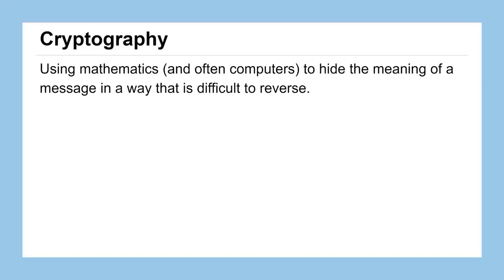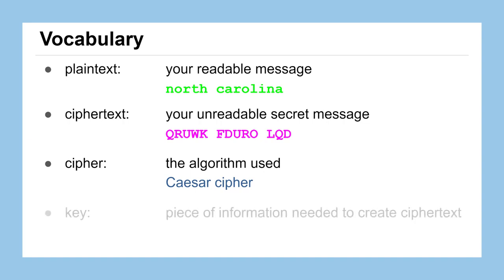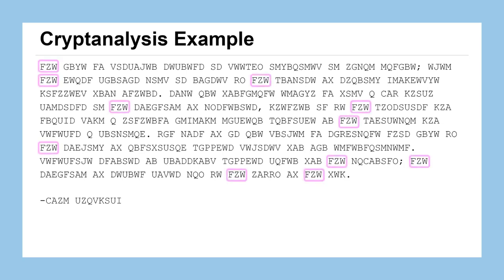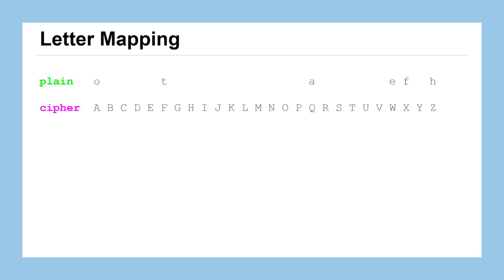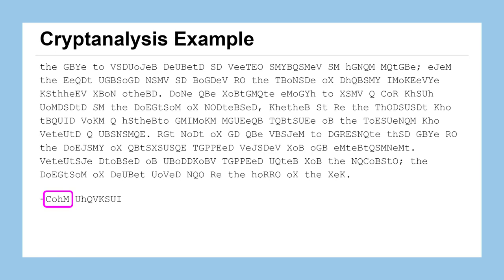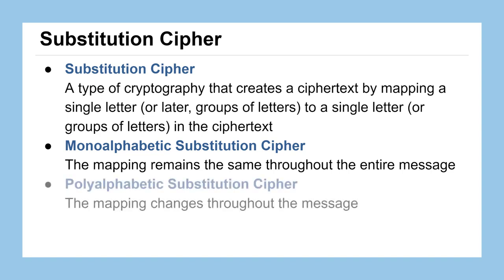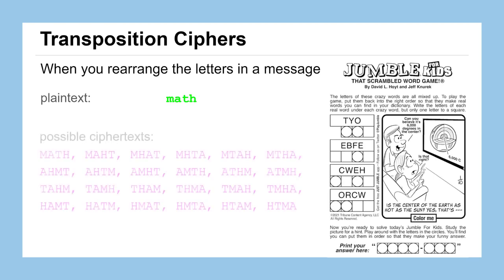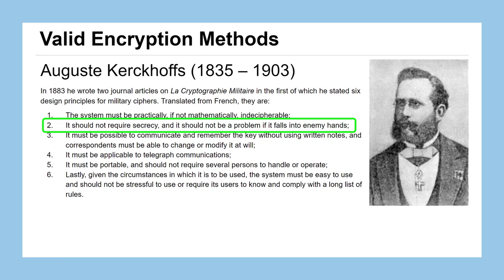Intro to Cryptography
A message is plaintext (sometimes called cleartext). The process of disguising a message in such a
way as to hide its substance is encryption. An encrypted message is ciphertext. The process of
turning ciphertext back into plaintext is decryption